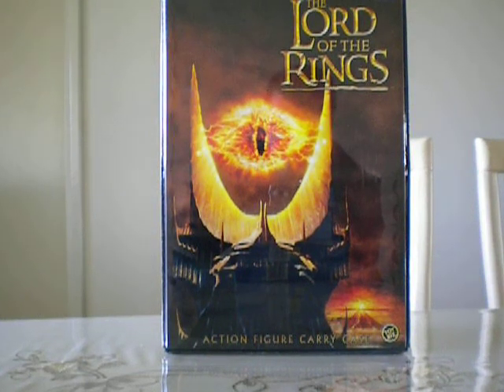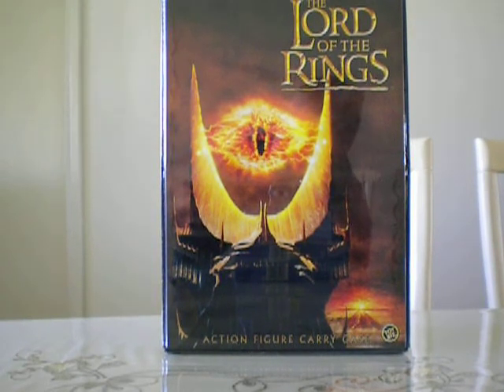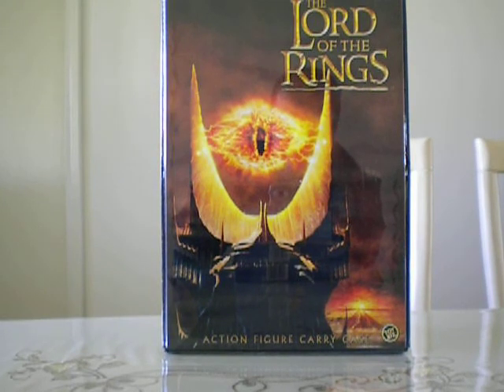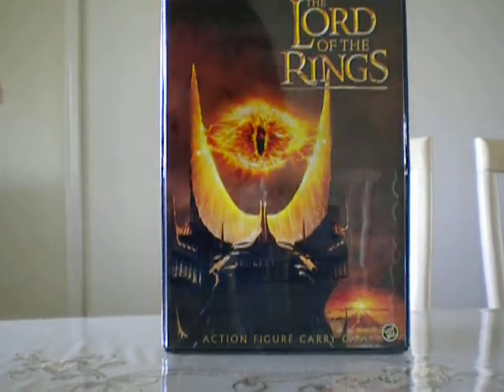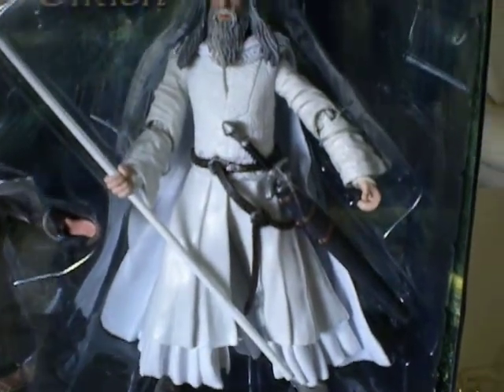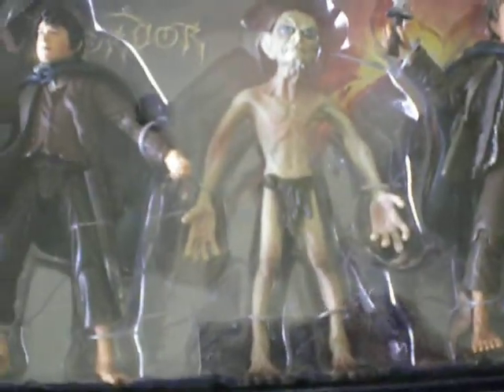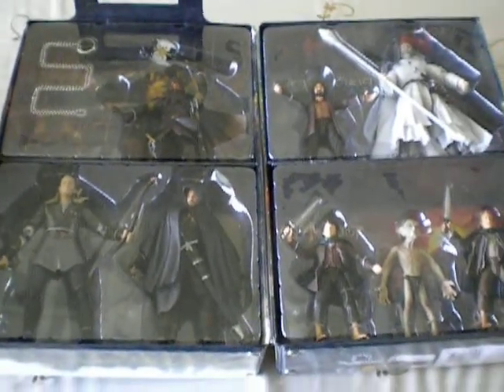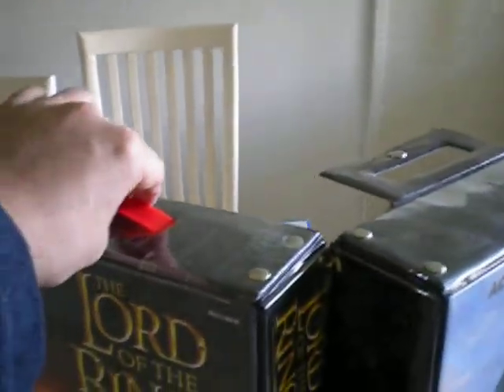LORD OF THE RINGS CANADIAN EXCLUSIVE CARRY CASE